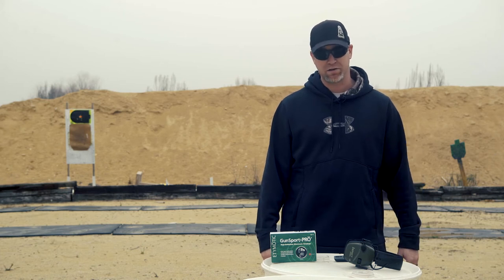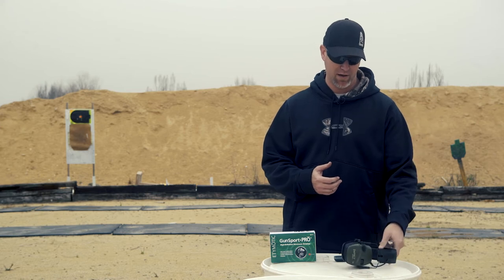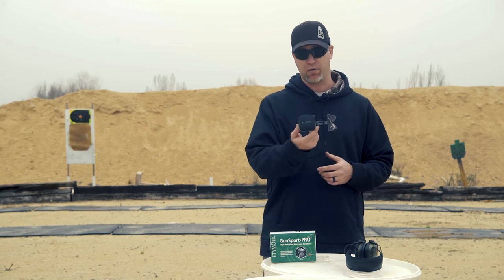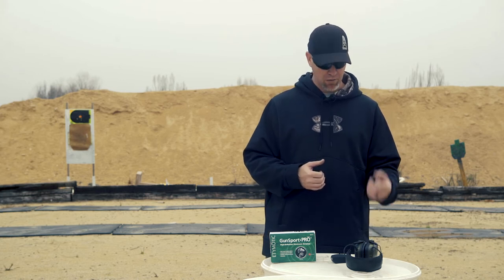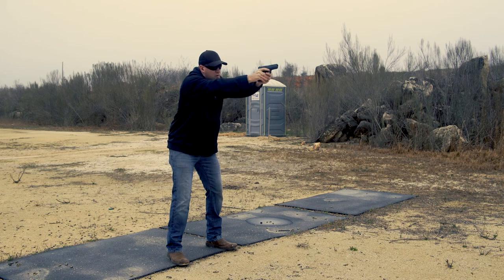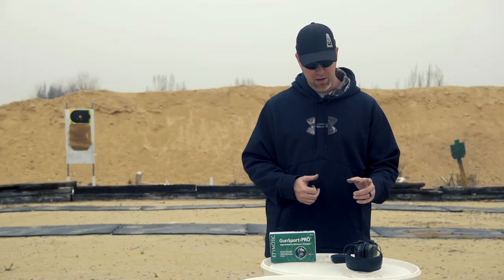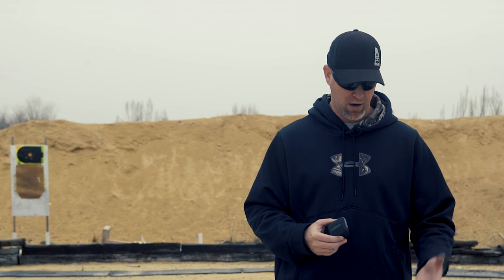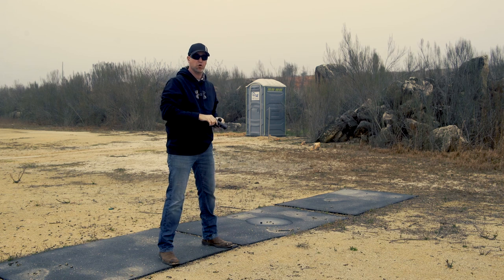GunSport Pro Electronic Earplugs Earbuds Review || The Bullet Points